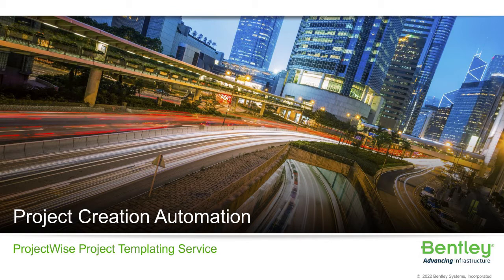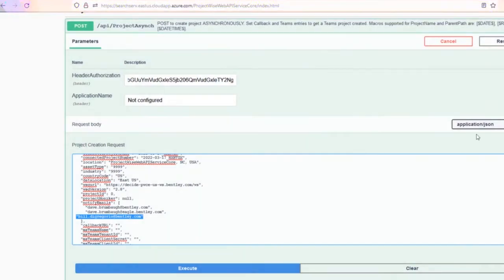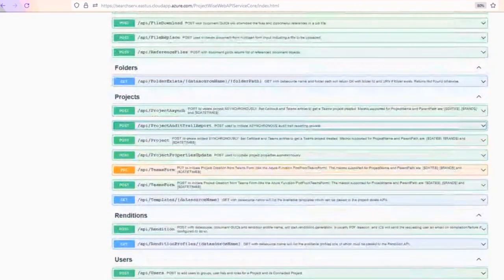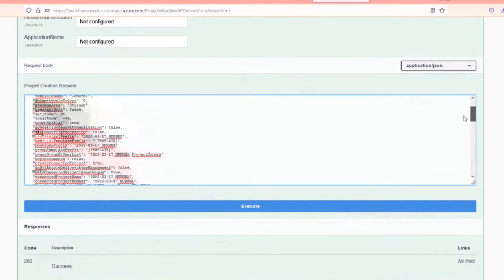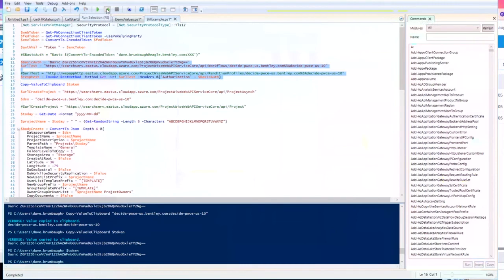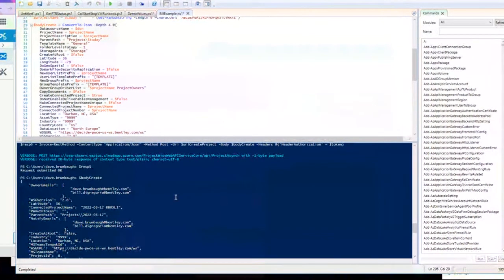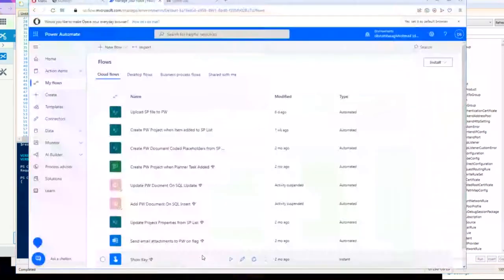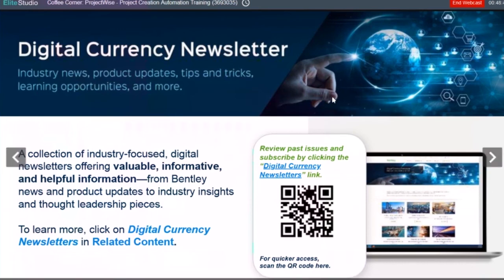Coffee Corner ProjectWise Project Creation Automation Training